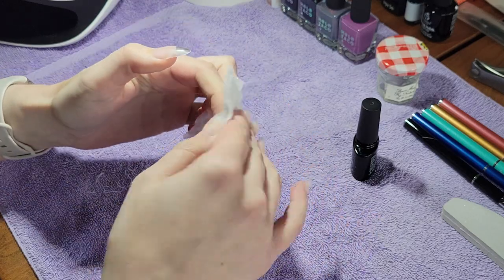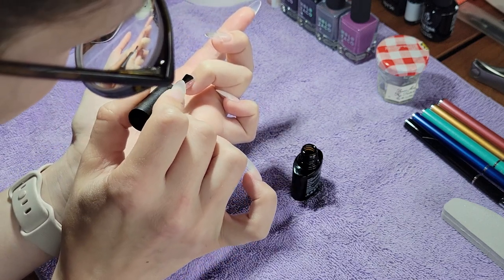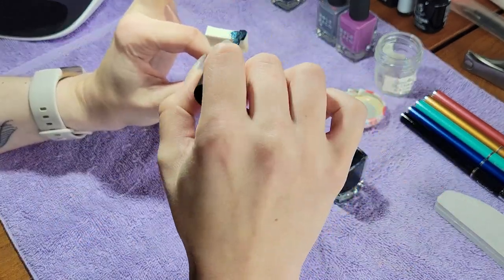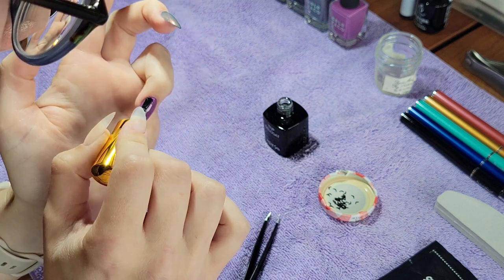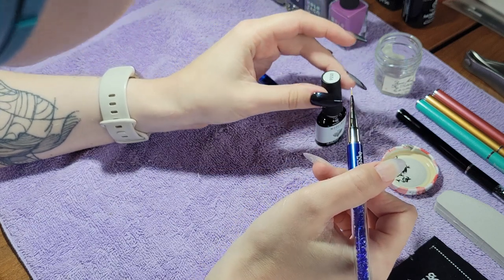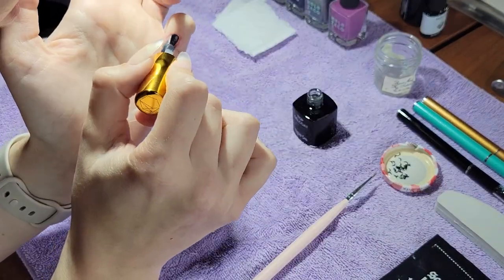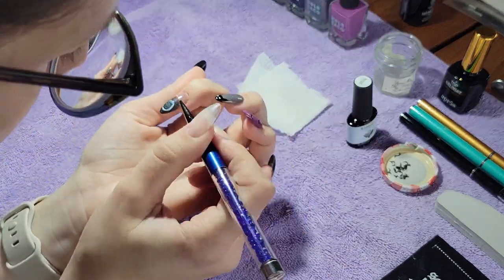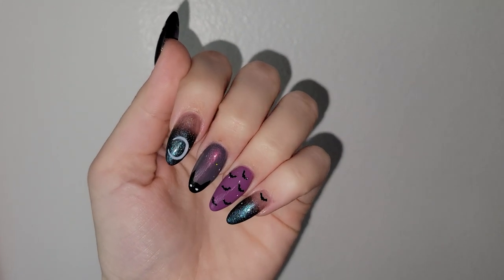Halloween Nail Art Using the @safiya x @HoloTaco Collection 🦇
Open me!

Yay my first nail art video! When I do my nails, it normally takes me like an entire weekend. It’s a process. But with gel nails, I only have to re-do my nails once a month, so at least there’s that. Anyway, I hope I can post more nail art videos in the future! Maybe even some nail ASMR 🤔

Let's be friends!